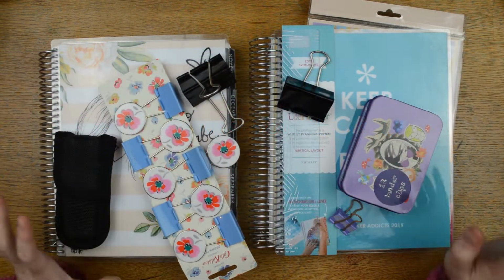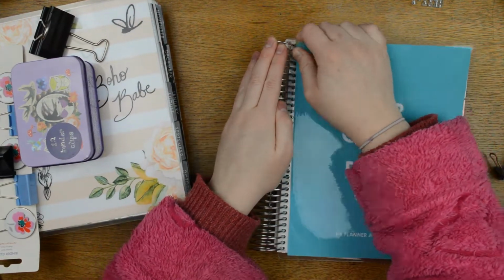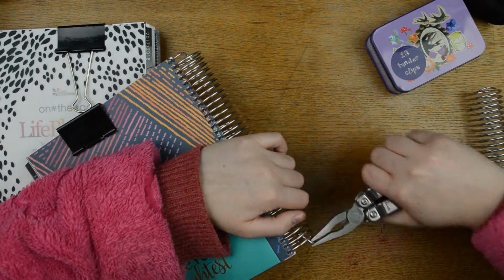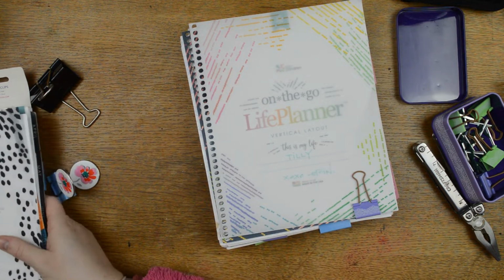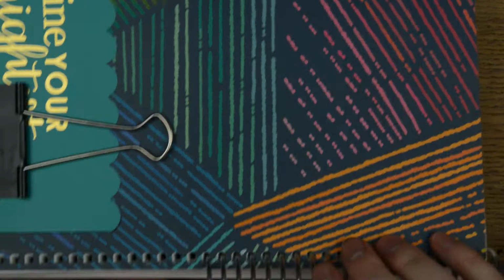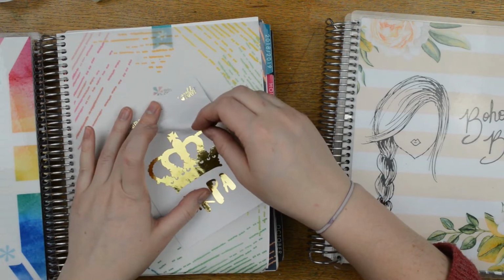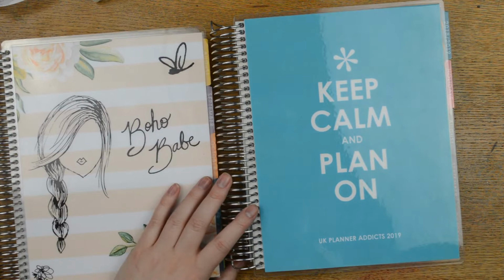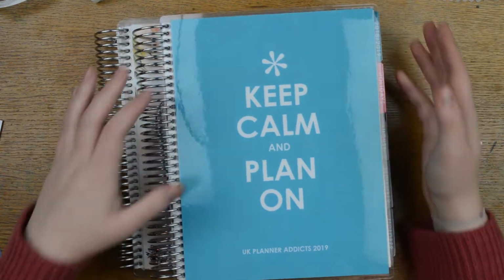Uncoil and Recoil ✿ Erin Condren ✿ Frankenplanner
Today I am showing you how I took apart and frankenplanned my two Erin Condren planners into one! I adore how this came out, and I especially adore that I could start using my European Erin Condren straight away!

Check back every day in April for another video – enjoy!